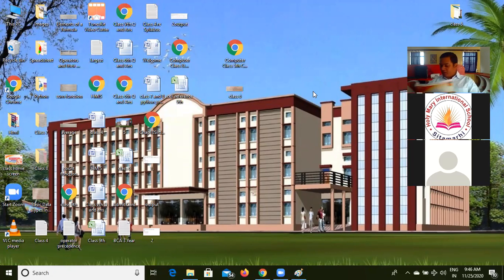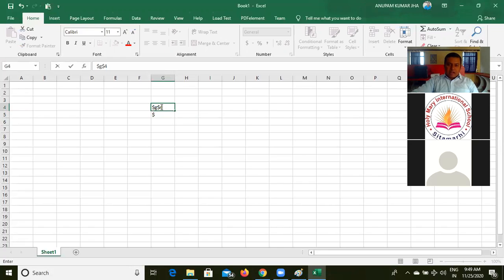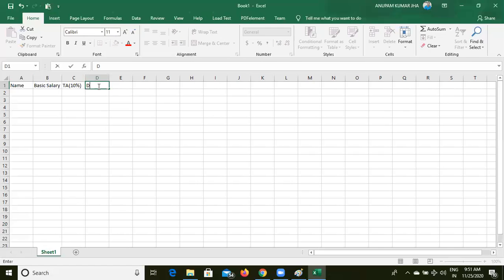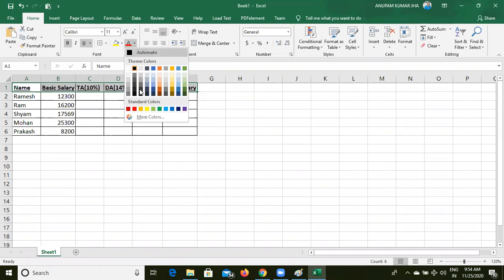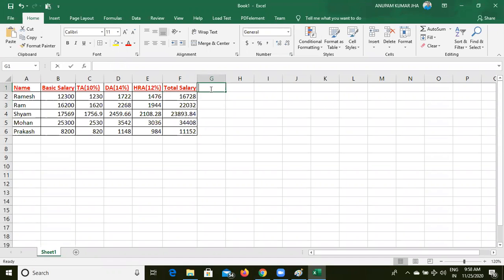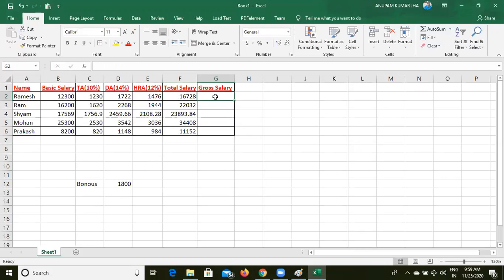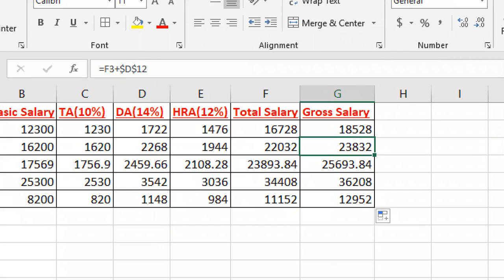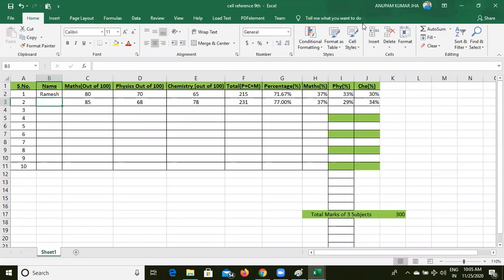Cell Reference in Excel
Video from ANUPAM KUMAR JHA